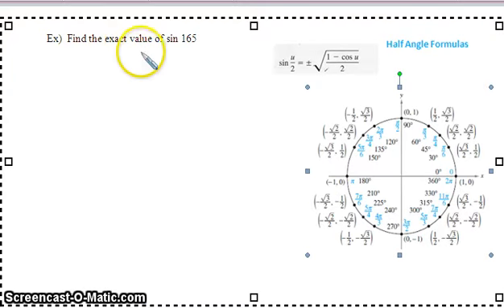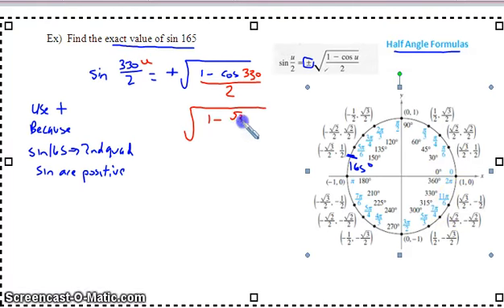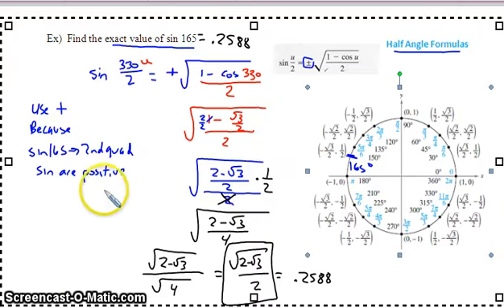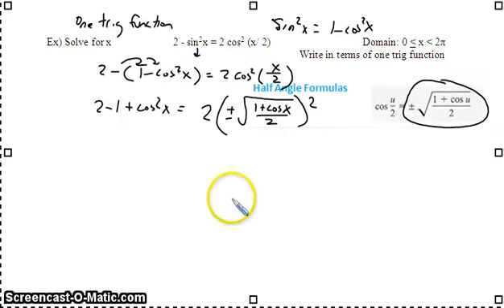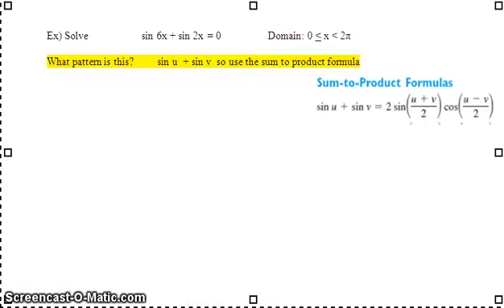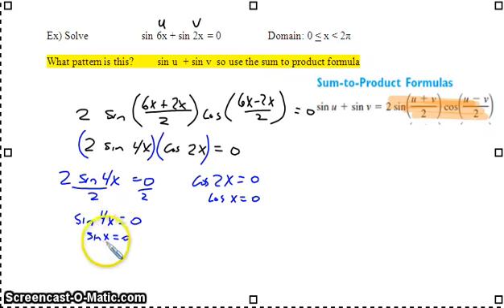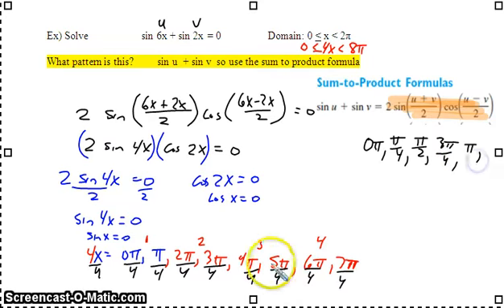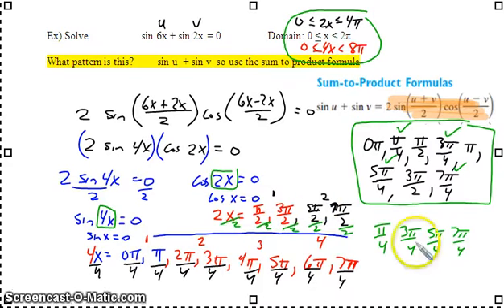Trig Notes 2.5 part 2